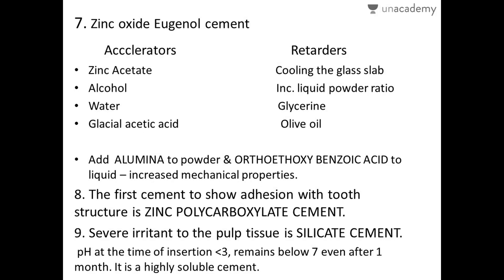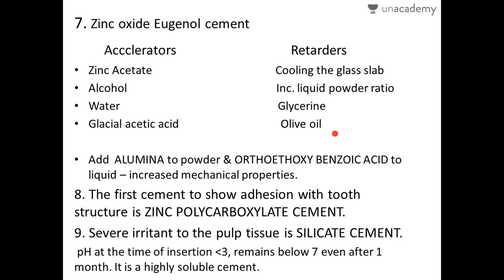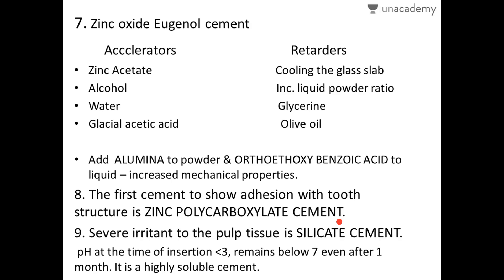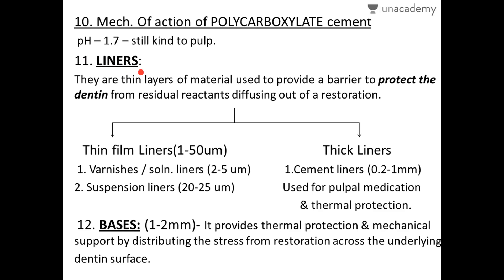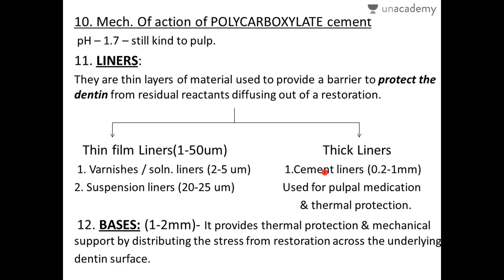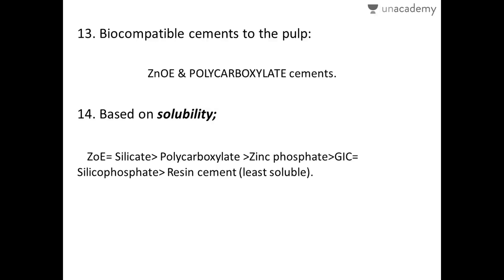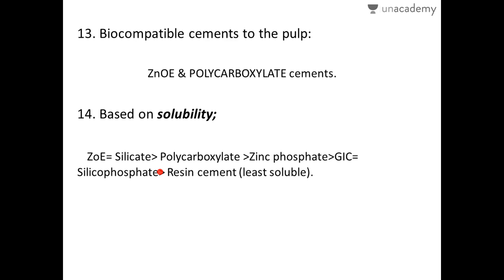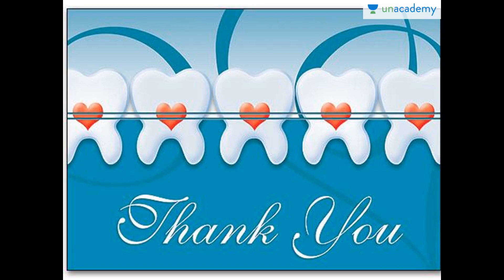Operative Dentistry - Dental Cement Part 1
Operative Dentistry - Dental Cement Part 1:  In this lesson, Akshie Sharma explains about Dental cements which deals with various cements. This lesson provides a guidance for MDS aspirants and a platform for the students pursuing BDS to enhance their knowledge for the subject.

To watch this entire collection of lessons and to discuss with the educator go